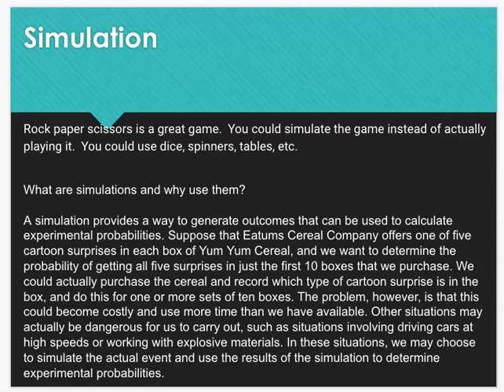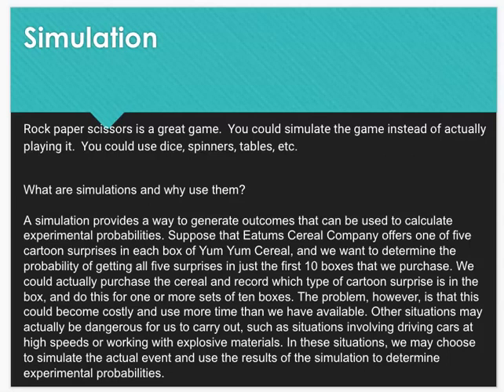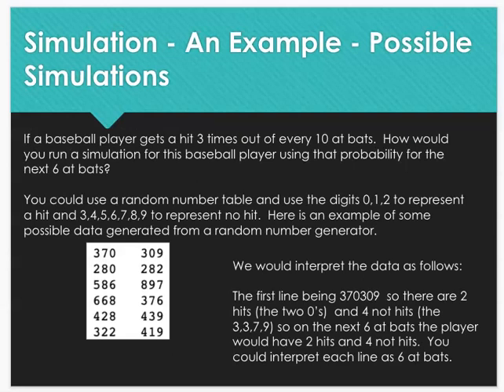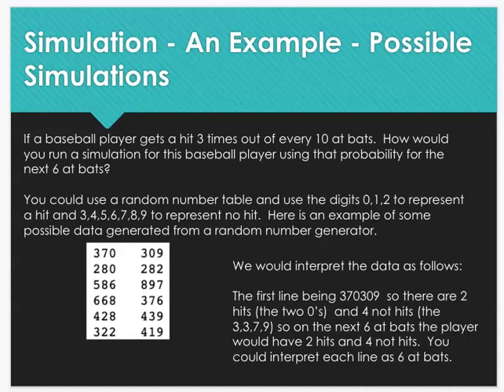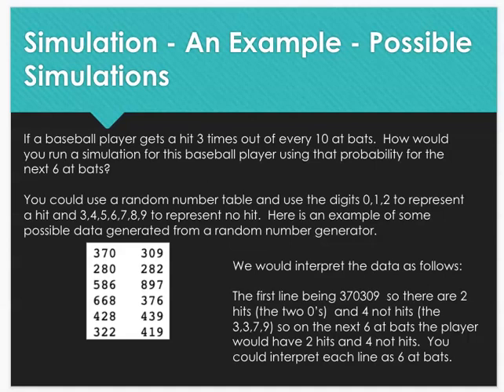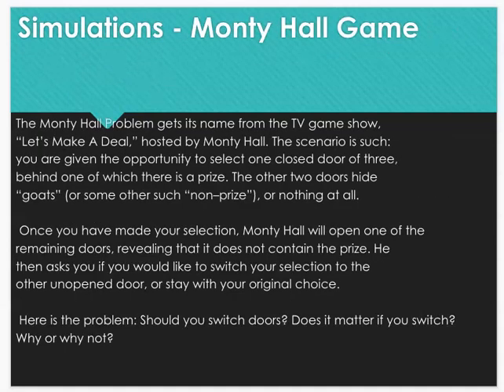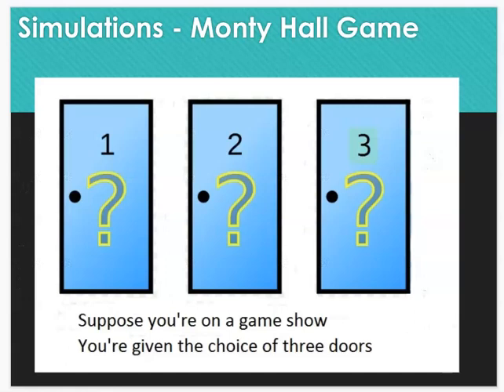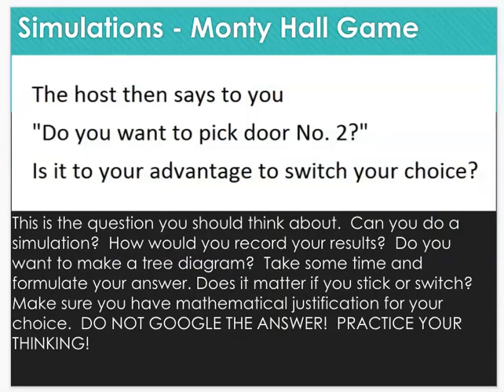Simulations in Probability Part 1